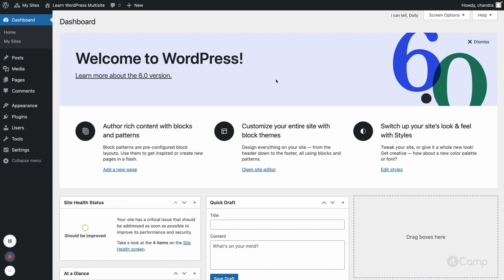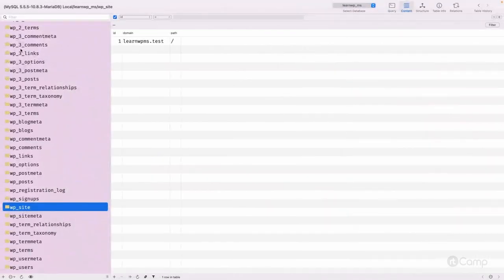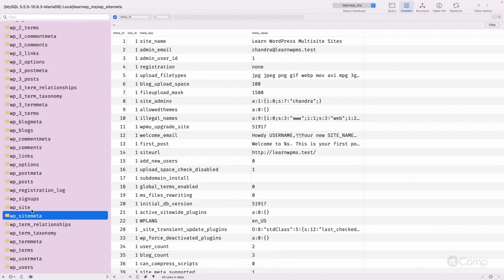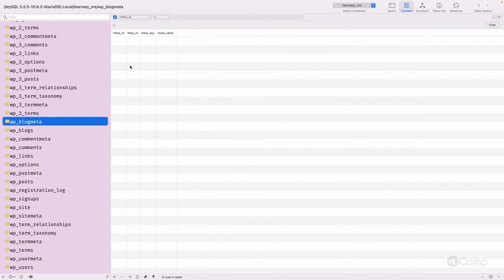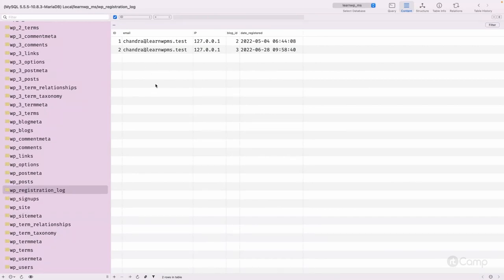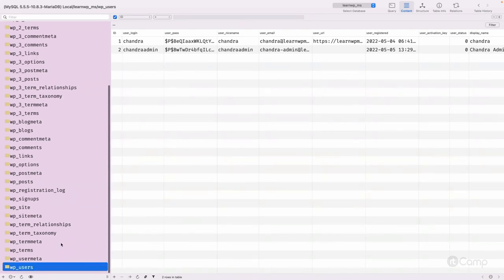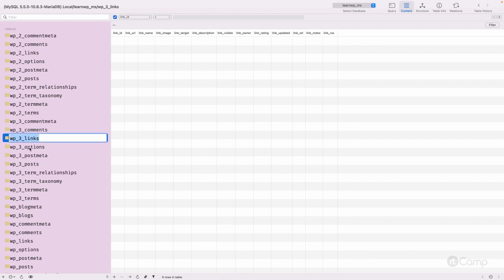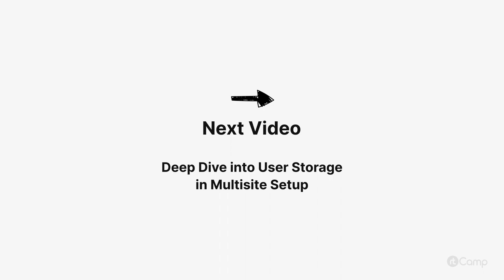WordPress Database Schema - Multisite Database Overview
These videos are part of a curated course. For additional context and a better learning experience, we recommend going through the course